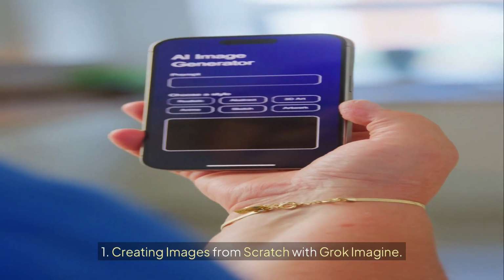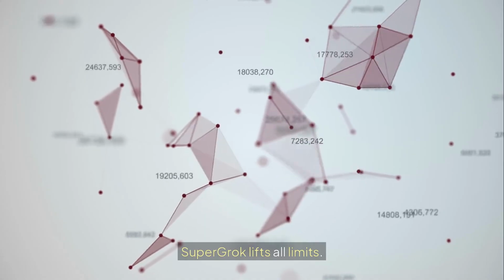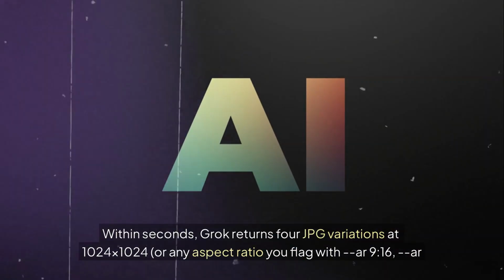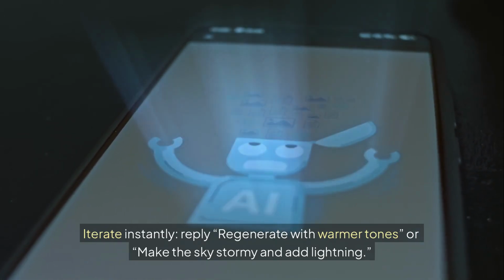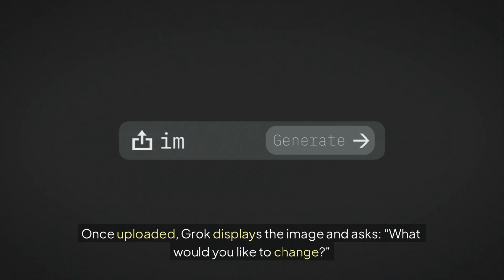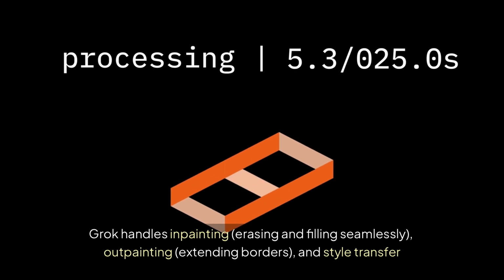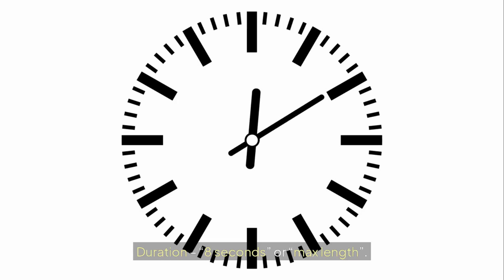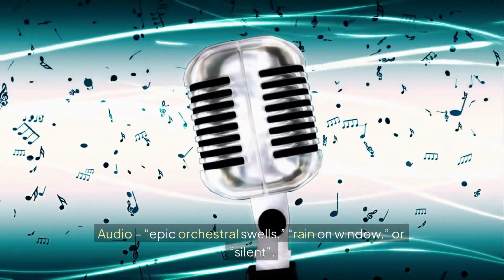GENERATE AI IMAGES, EDIT PHOTOS & CREATE VIDEOS (FREE + MULTILINGUAL)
Learn how to use Grok.com in 2025 to generate AI images from text, edit photos, animate images into videos, and combine clips — all for free! This step-by-step Grok Imagine tutorial works in 50+ languages (Spanish, Hindi, Arabic, Japanese & more).
🚀 What You’ll Learn:

Text-to-image with Grok Aurora (Normal, Fun, Spicy modes)
Upload & edit photos with AI (inpainting, style transfer)
Turn images into short video clips with sound
Extend & combine clips inside Grok
Download clips + edit in Filmora Wondershare (offline)

🔥 Perfect for beginners, content creators, and multilingual users. No prior skills needed!